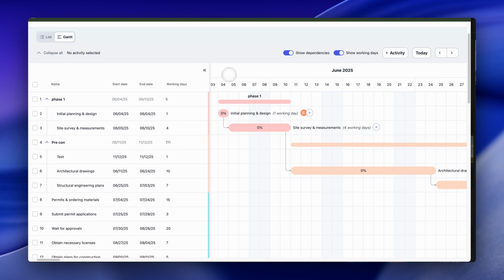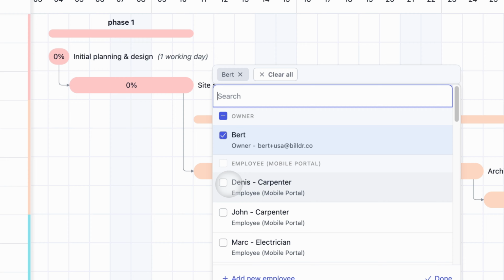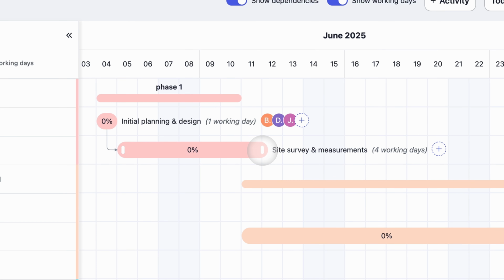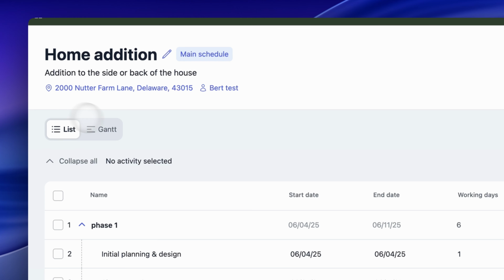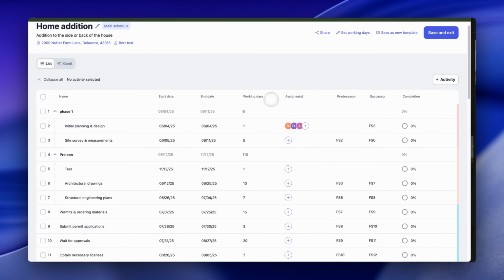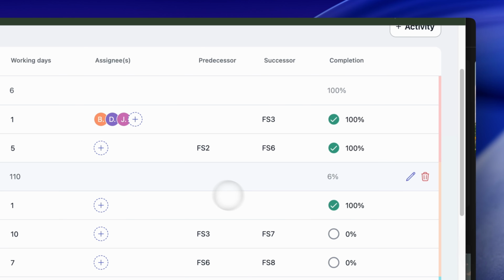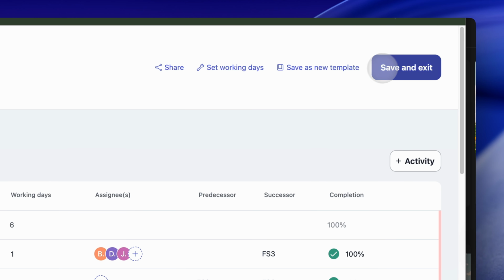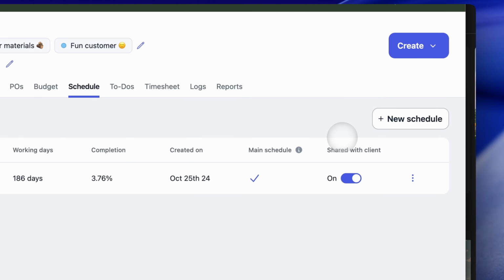Never Manually Update a Schedule Again: Billdr Pro Tutorial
Constant client updates can eat up hours of your week. In this video, Quinn MacHattie (Customer Success Manager at Billdr Pro) demonstrates how to regain that time using our Scheduling Tool: the backbone of a transparent, high-end client experience.

By moving away from messy spreadsheets and into a centralized portal, you provide homeowners with 24/7 clarity. Quinn breaks down exactly how to turn your project timeline into a professional asset that builds trust and keeps your team on track. In this video, you’ll discover:

✅ Dynamic Scheduling: See how to toggle between Gantt and List views to manage your project's "Phase 1" and beyond with ease.
✅ Automated Dependencies: Learn how adjusting one timeline item automatically shifts the entire project schedule, keeping your end dates realistic and accurate.
✅ The Client Connection: Discover how to toggle the "Share with Client" feature to push live updates directly to their dashboard.
✅ Accountability & Assignments: See how to assign specific pros (carpenters, electricians, etc.) to tasks so everyone knows exactly when they are needed on-site.

Elevate your business operations. A professional dashboard separates the high-end GCs from the competition. Watch as we show you how to turn project management into a premium service that secures more referrals.